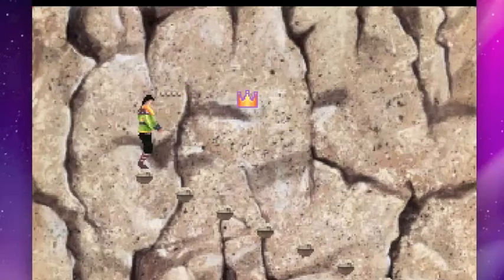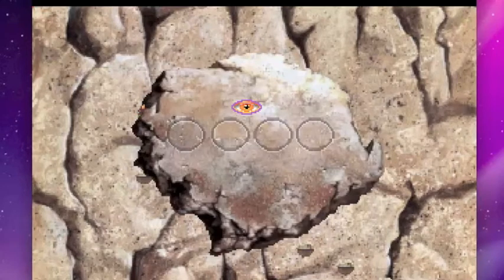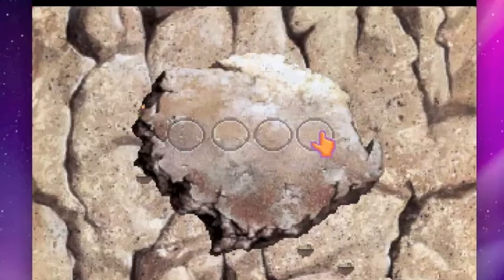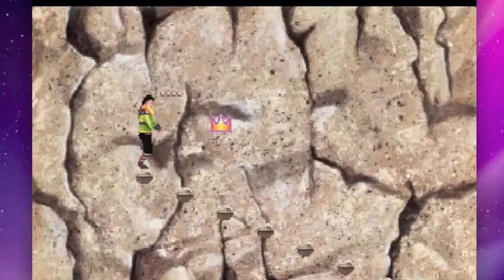King's Quest VI Playthrough - Part 6 on modern Mac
Playthrough series = text character conversations    Let's Play series = speech character conversations.

This means  If you want to watch conversations with the text to read (no audible speech by the characters), watch the Playthrough series.

If you want to watch conversations with audible speech by the characters (no text to read during the character conversations), watch the Let's Play series.

Part 6 of my King's Quest VI Playthrough series.